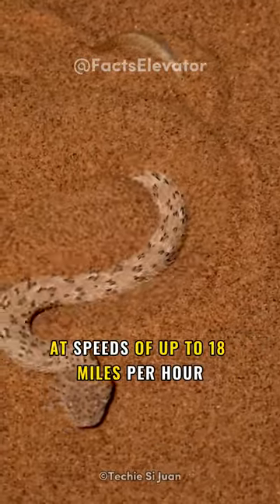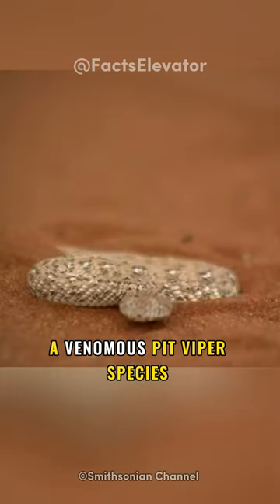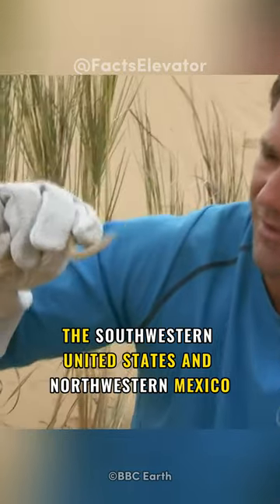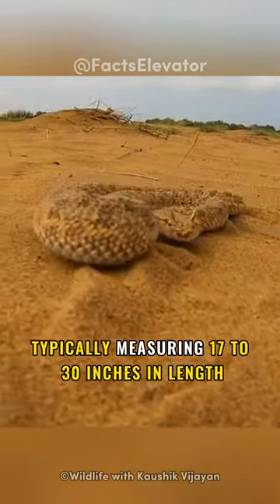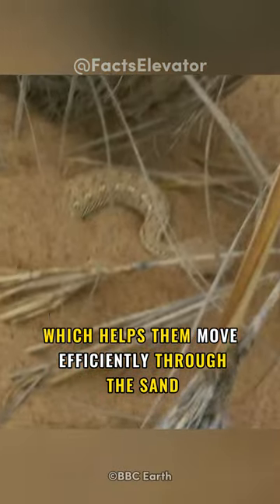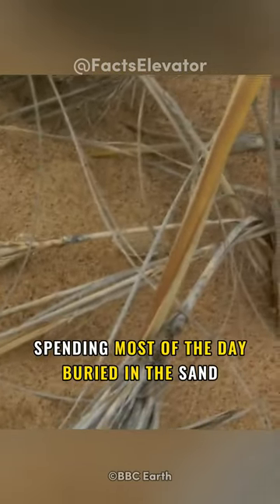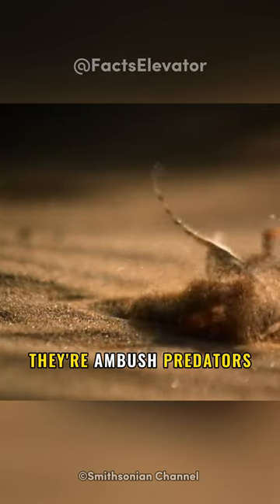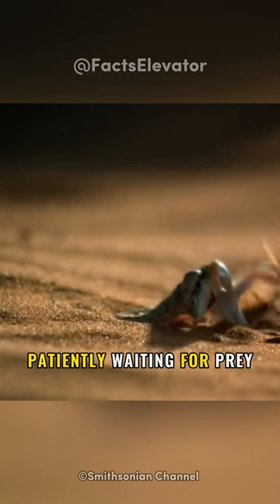Meet The sidewinder: A Speedy Snake